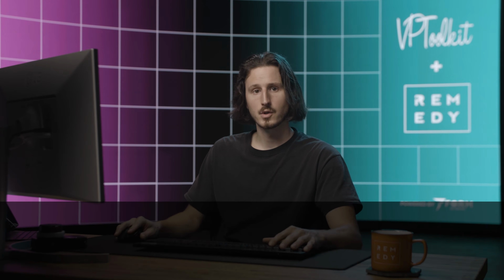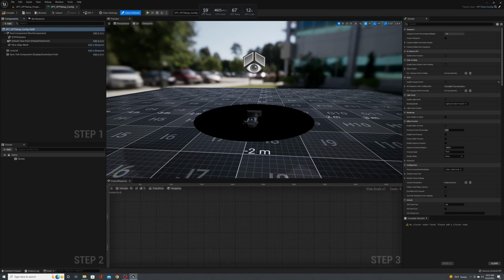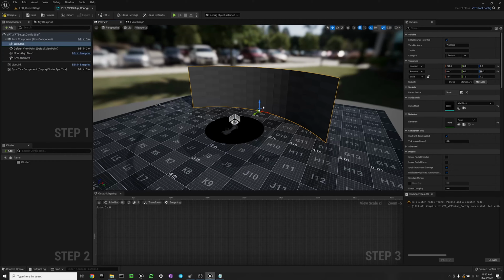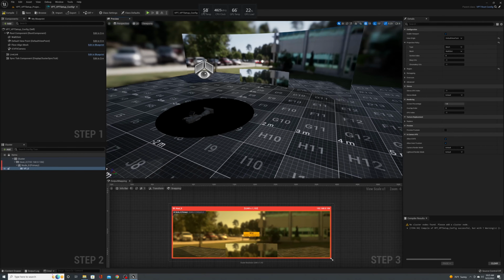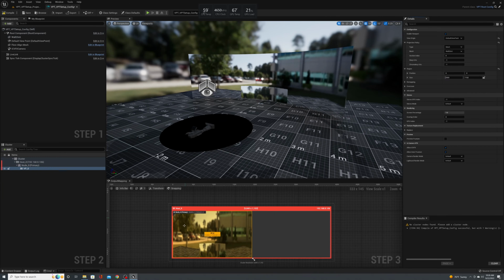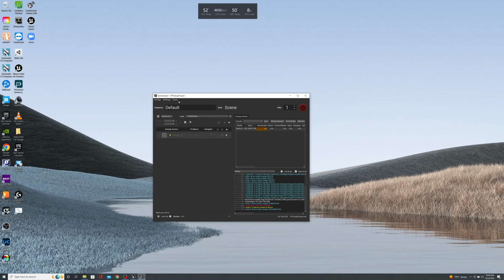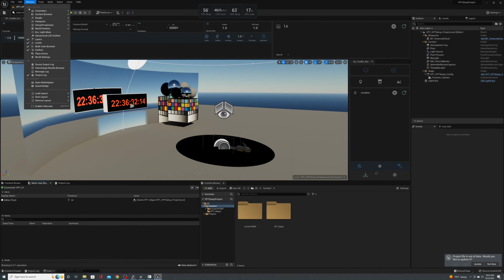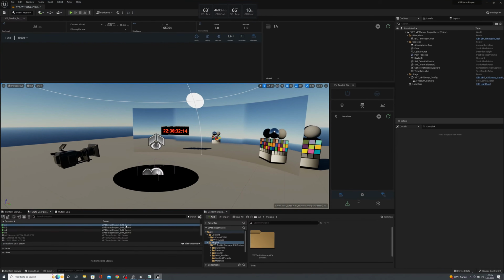Step-by-Step Tutorial: UE Setup for LED Wall Virtual Production - nDisplay & Switchboard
In this video Virtual Production Supervisor Ian Fursa goes over how to setup Unreal Engine's nDisplay and Switchboard for In-Camera VFX LED Wall Virtual Production while using the Vp Toolkit Studio Plugin to assist with the workflow.